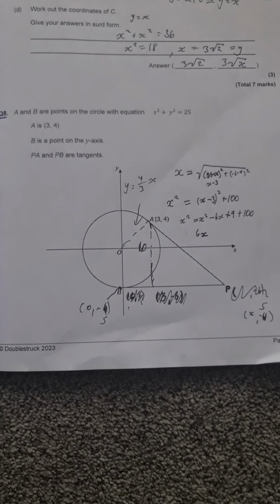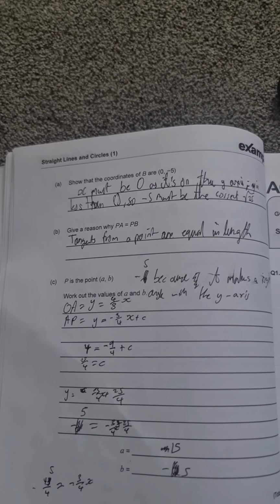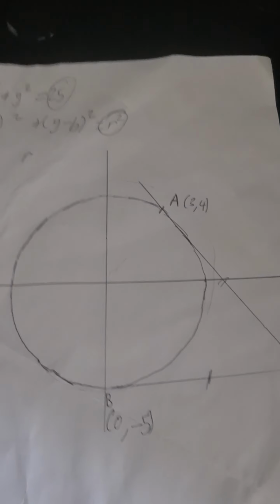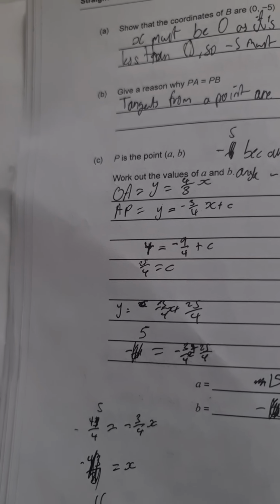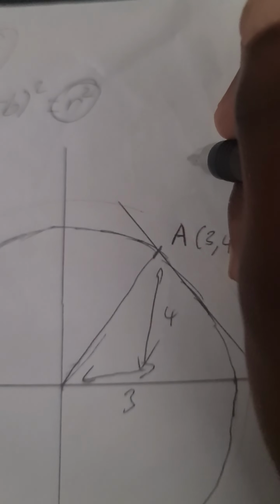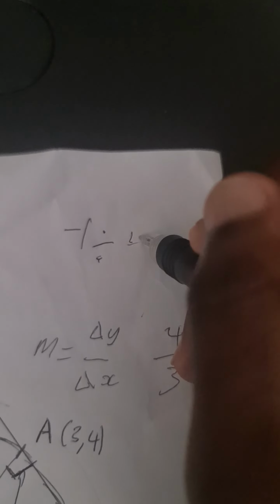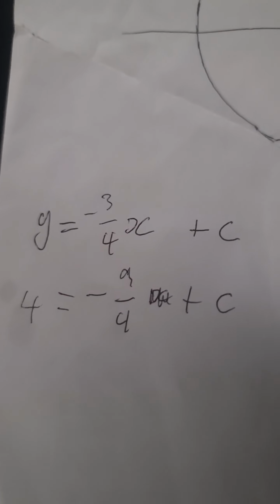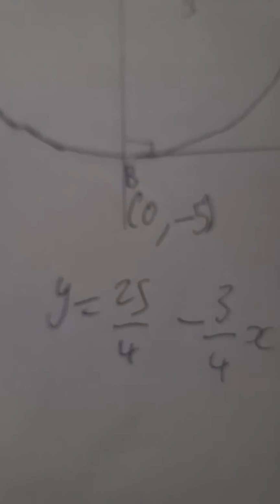A Circle Maths Question...